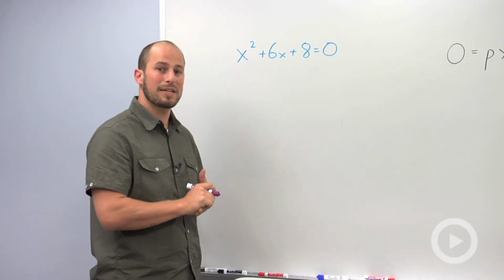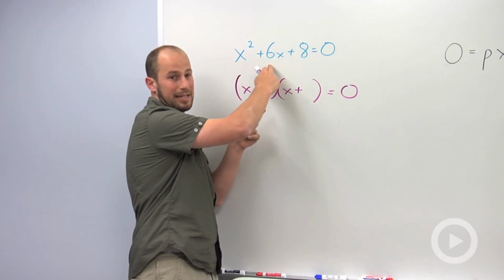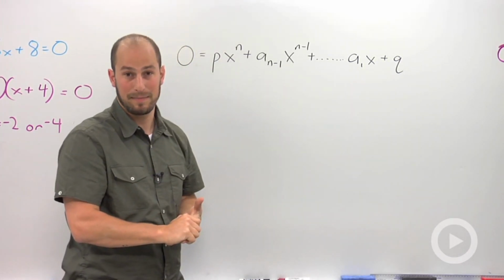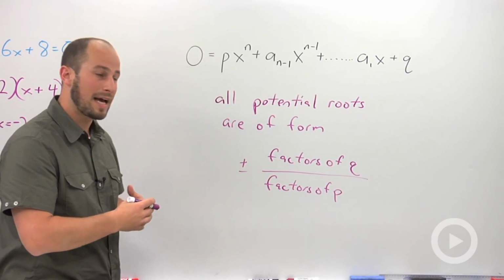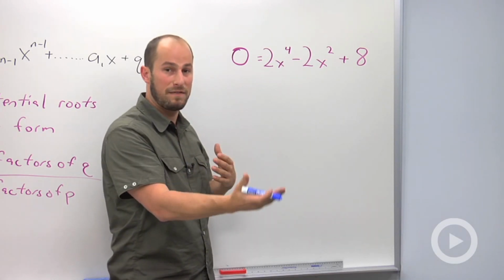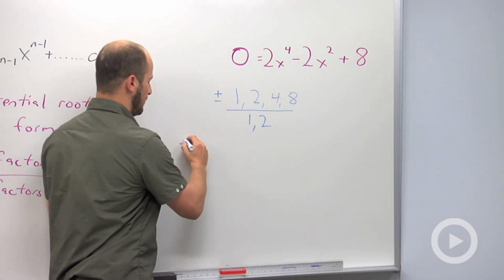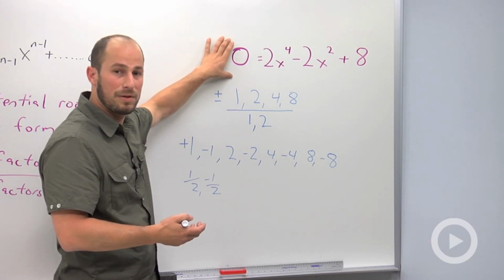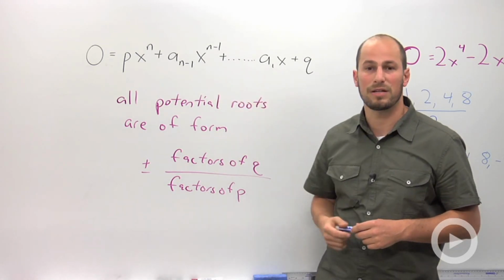Rational Roots Theorem(HD)